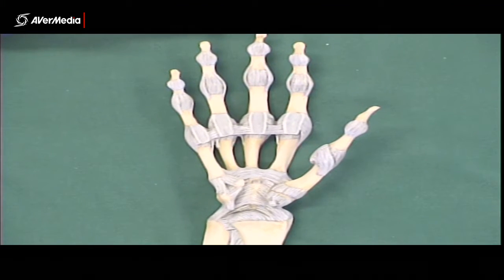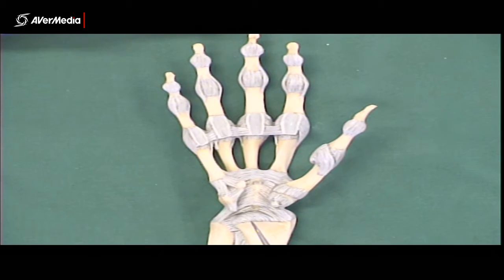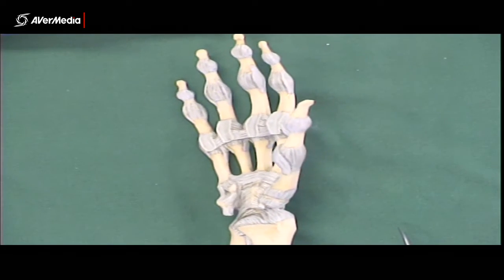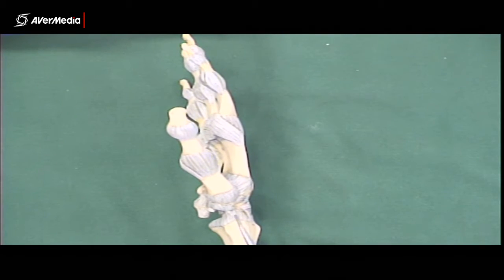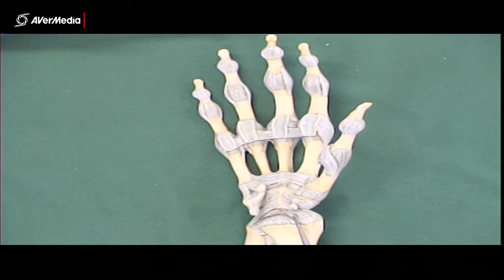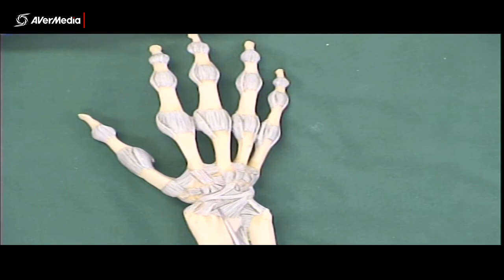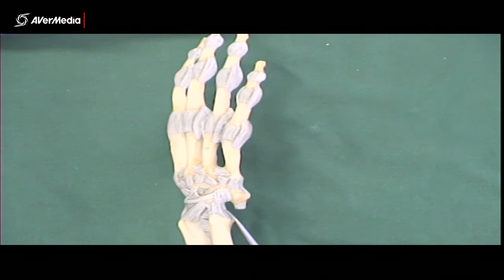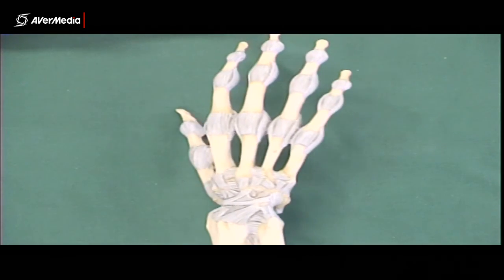Ligaments of the Wrist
A really brief description of some basic wrist ligaments.